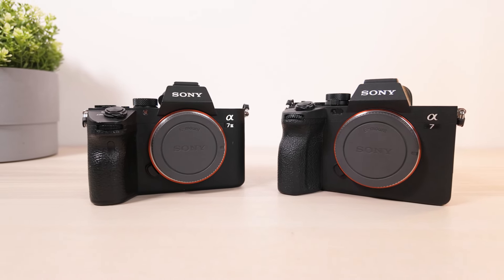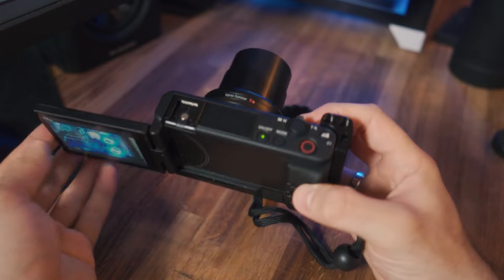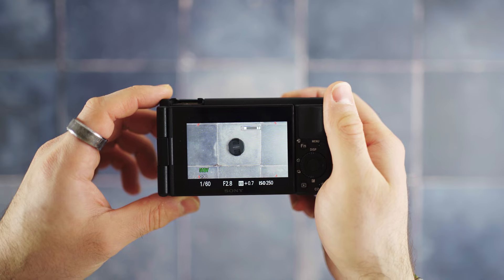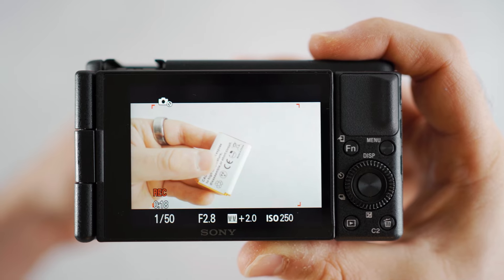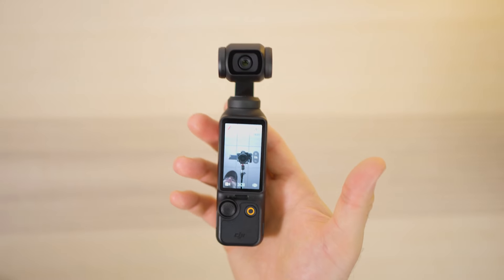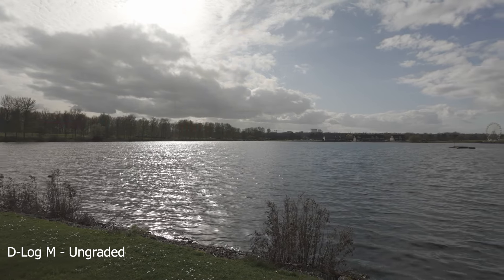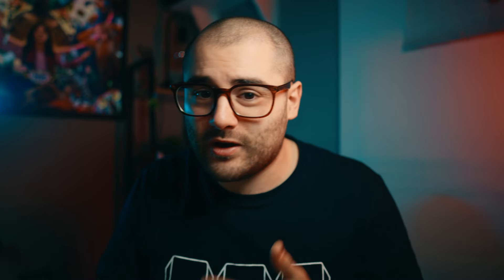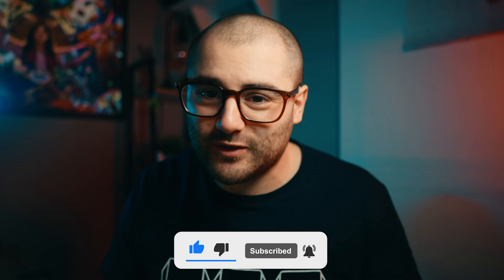Selling My Sony ZV-1 Was a Mistake... BUT the DJI OSMO POCKET 3 is BETTER. (Sorry Sony)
I made a mistake selling my Sony ZV-1, but it led me to discover the incredible DJI OSMO POCKET 3. This tiny camera packs a punch and has quickly become my go-to for vlogging and filming adventures! Sorry Sony, but the OSMO POCKET 3 is just too good to pass up. Check out this video to see why I made the switch.

Sony ZV-1

DJI OSMO Pocket 3